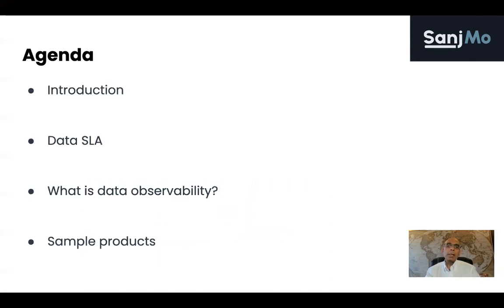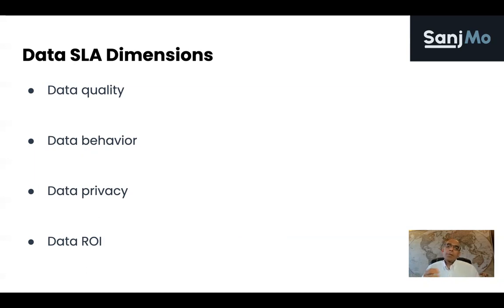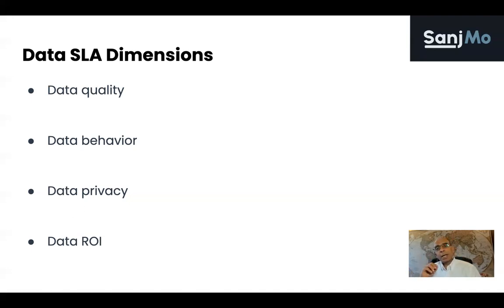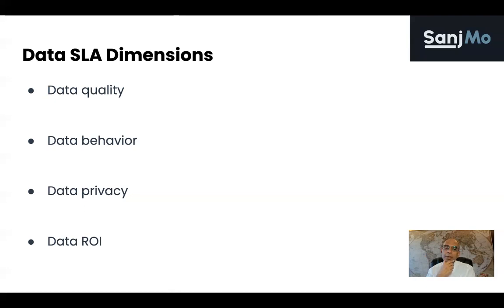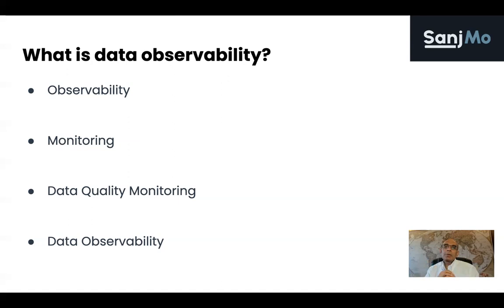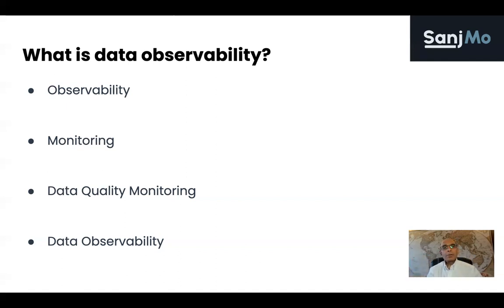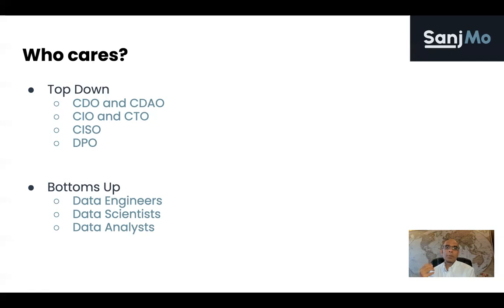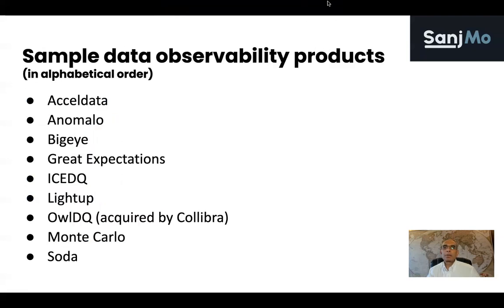002 Data Obversability video